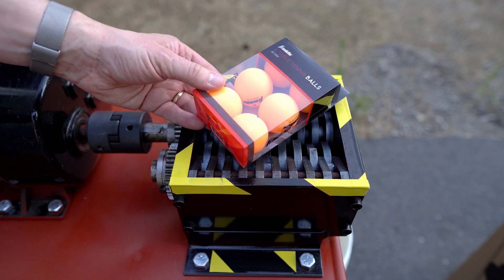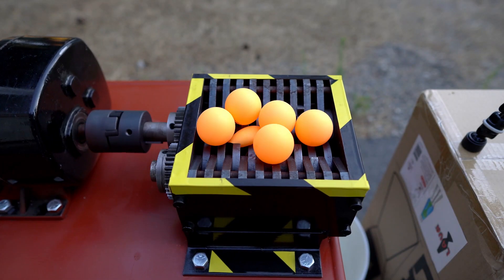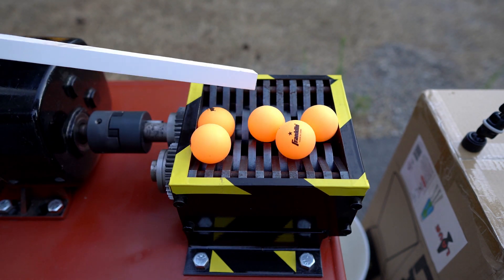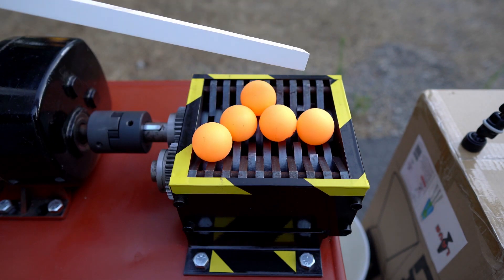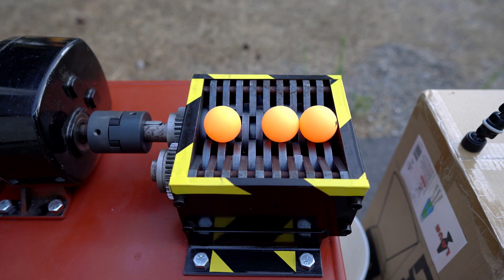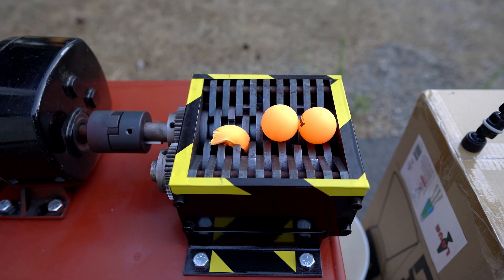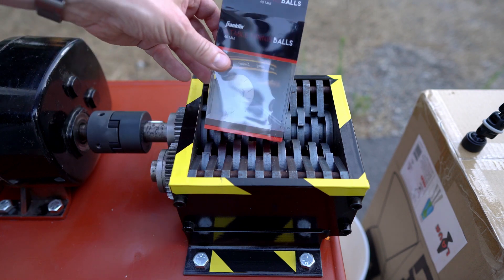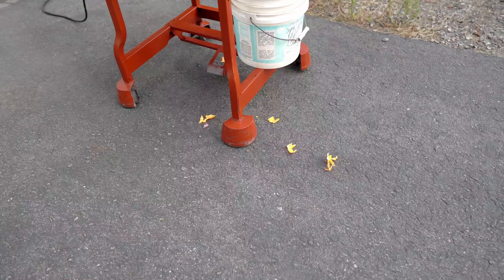EXPERIMENT Shredding Ping Pong Balls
Shredding ping pong balls is very satisfying! Crushing things in a shredder! Cool Experiment!